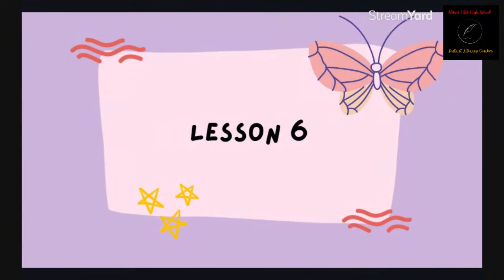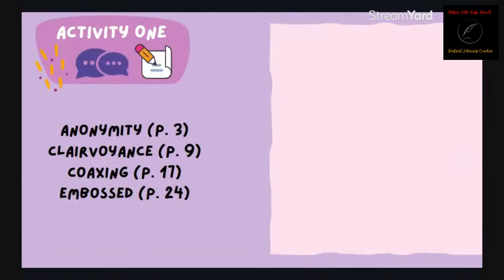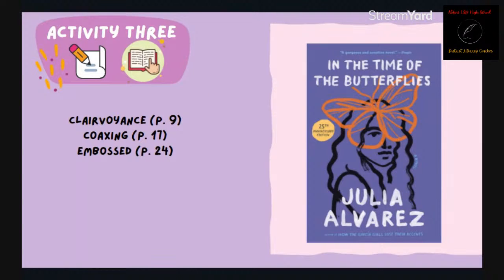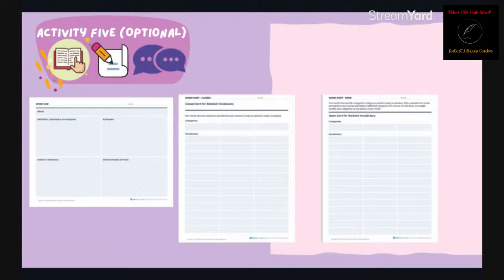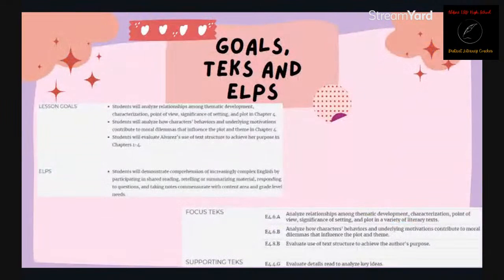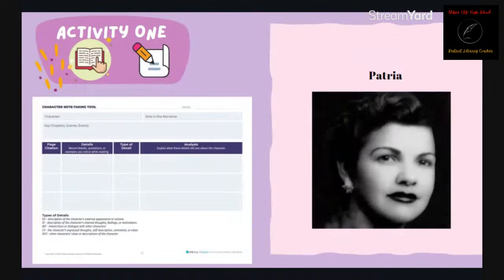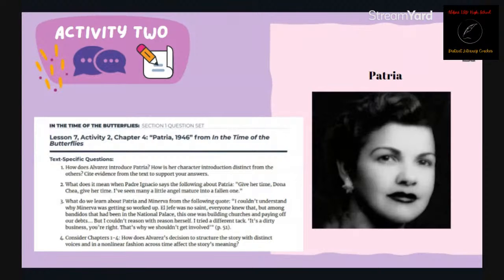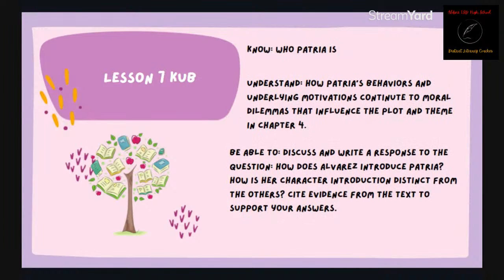Curriculum Chats: In the Time of the Butterflies Section 1 Lessons 6-7